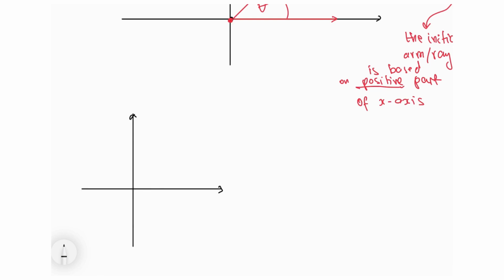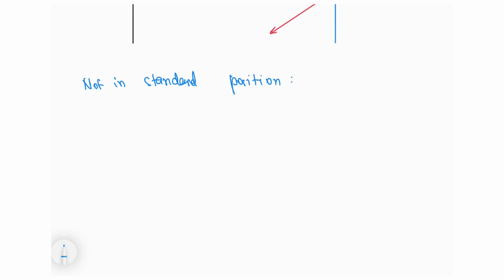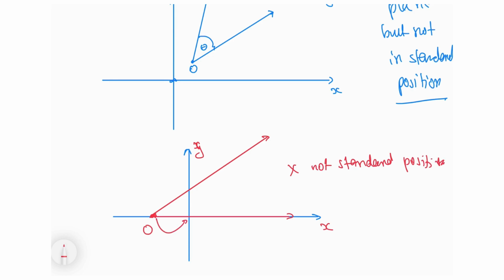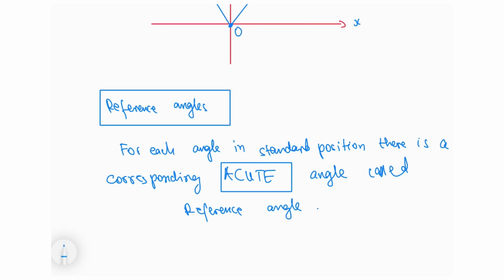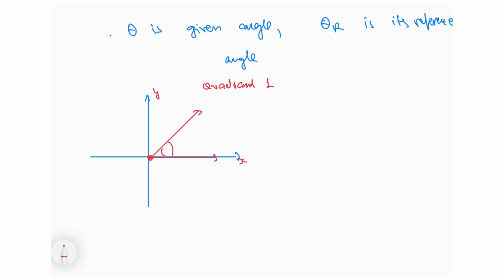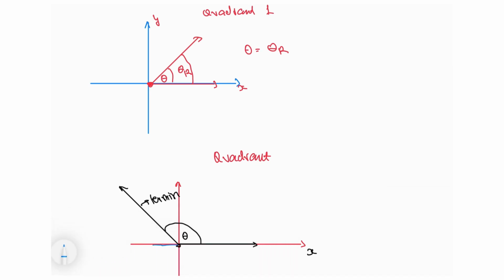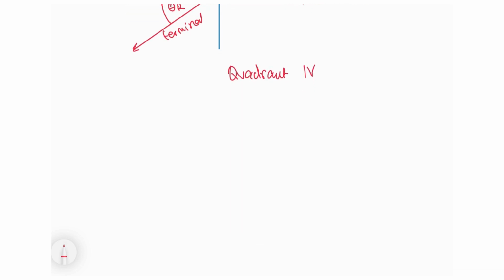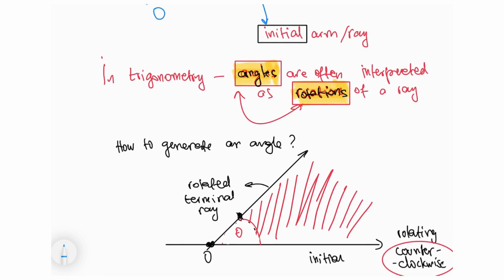Precalculus 1 - Basic trigonometry - Angles - part 2